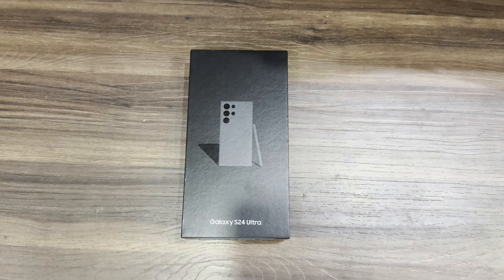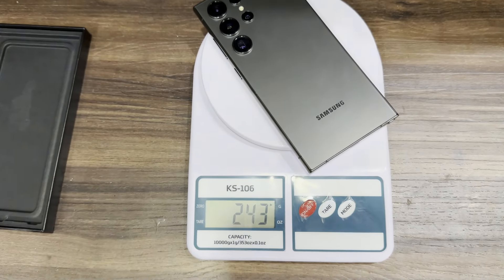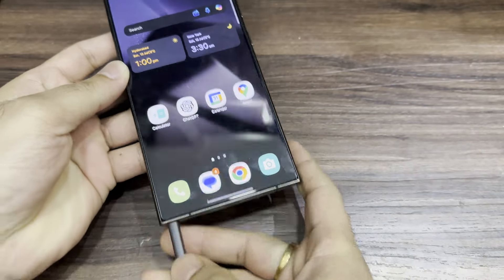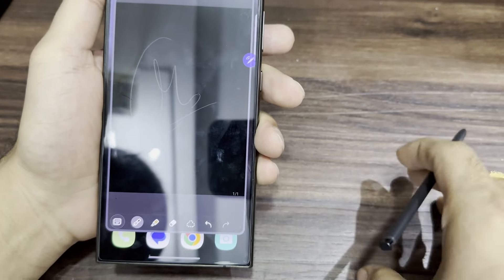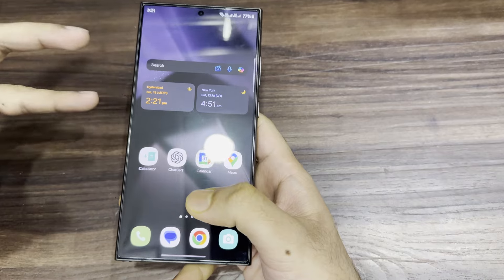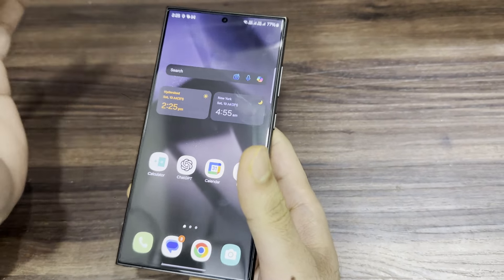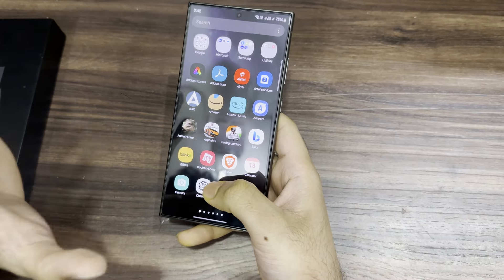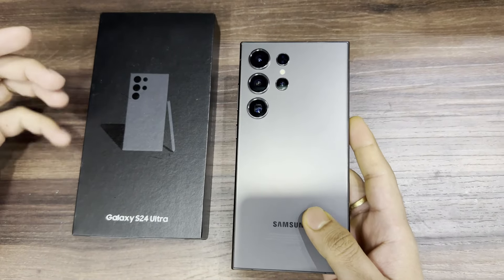Samsung Galaxy S24 Ultra Unboxing | Reality of Galaxy Ai Features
Samsung S24 Ultra Specs & Pricing :
- 6.8-inches QHD+ 120Hz AMOLED Display
- Snapdragon 8 Gen 3
- 200MP+50MP+12MP+10MP Back Camera & 12MP Selfie Camera
- 5000mAh
- OneUI 6.0 Android 14

- 6.8-inches QHD+ 120Hz AMOLED Display
- 200MP+50MP+12MP+10MP Back Camera & 12MP Selfie Camera
- 5000mAh

Pricing :
- 12/256GB: ₹1,29,999
- 12/512GB: ₹1,39,999
- 12/1TB: ₹1,59,999